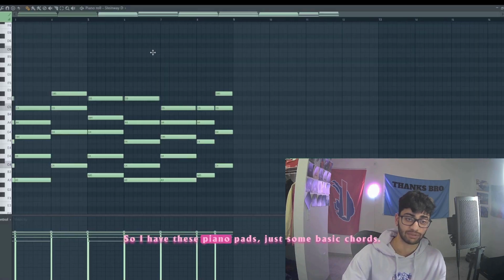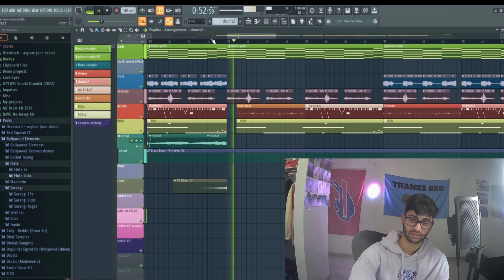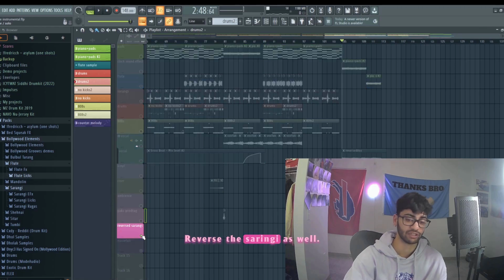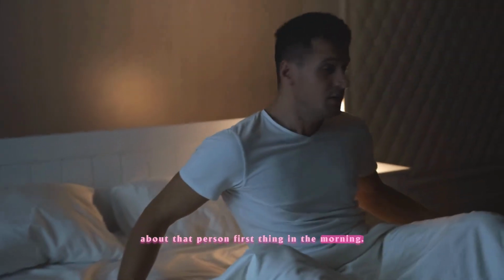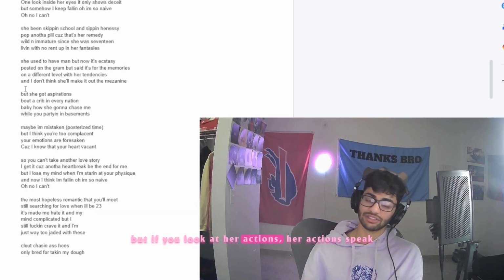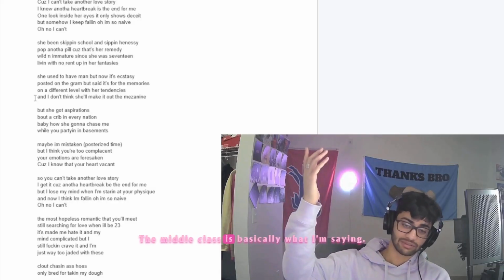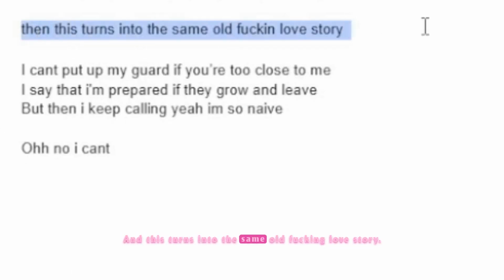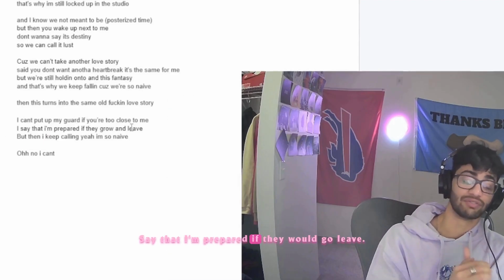NAIVE - Full Breakdown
Breaking down the inspiration, beat, lyrics, and meaning for NAIVE.